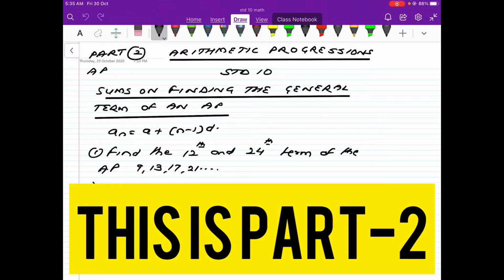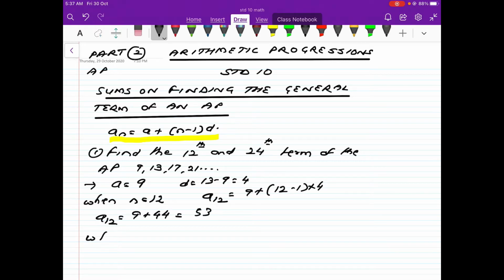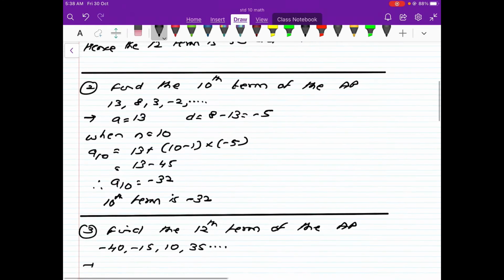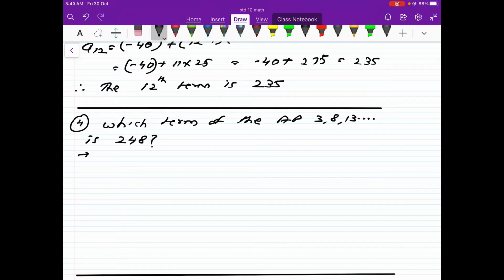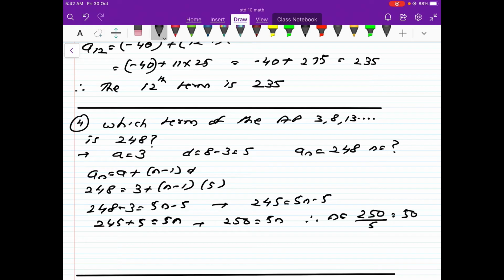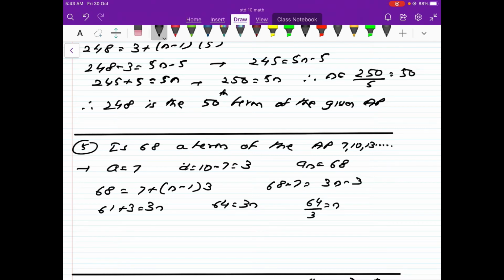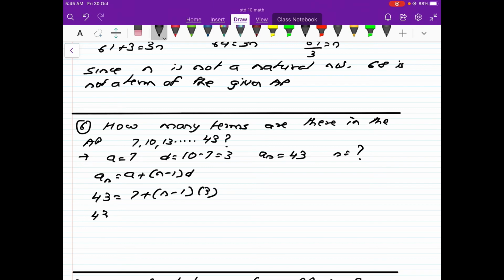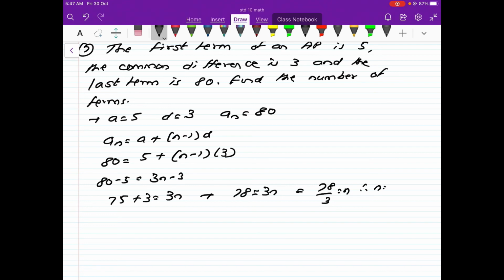STD 10 math arithmetic progressions part-2